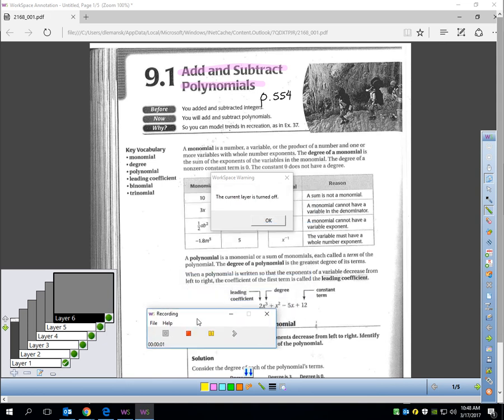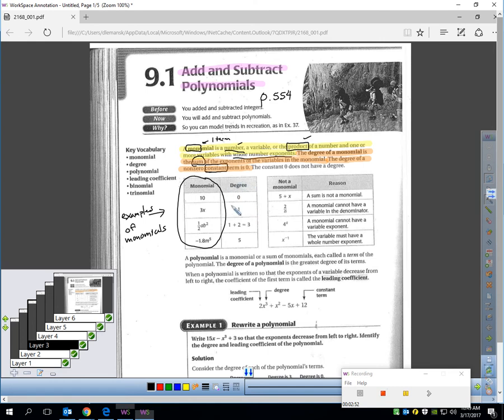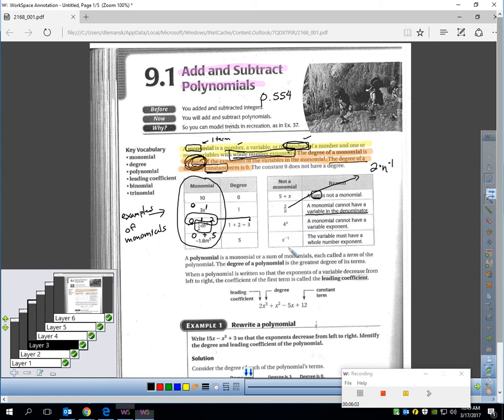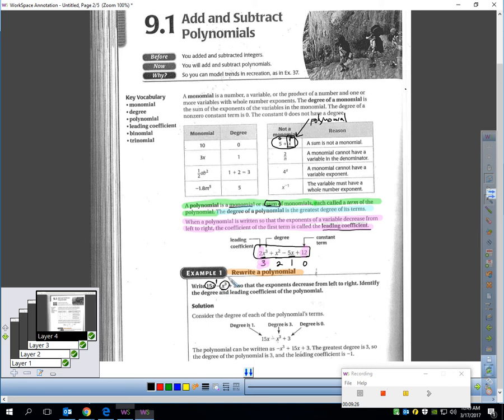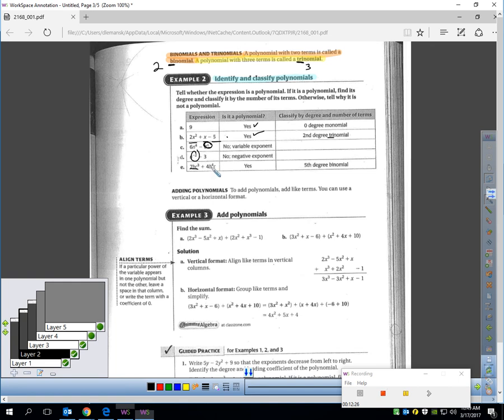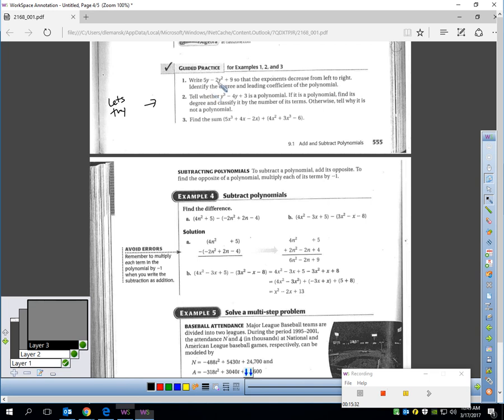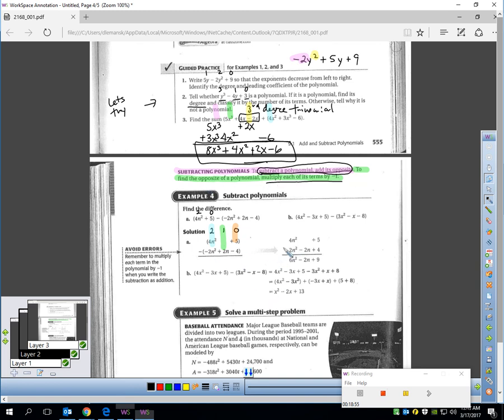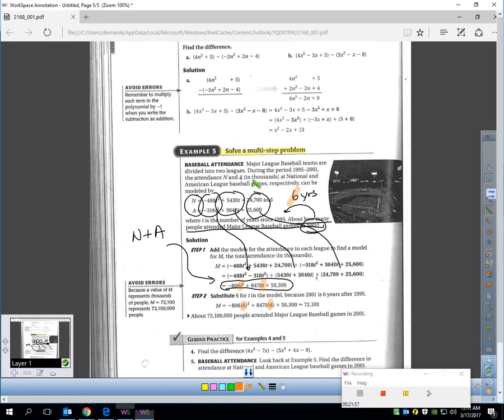Lesson 9 1 Video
In this video I will teach you what a monomial is and how to identify it.  I will also show you how a polynomial is related to a monomial, and how to find its degree.  I end the video by demonstrating how to add and subtract polynomials.